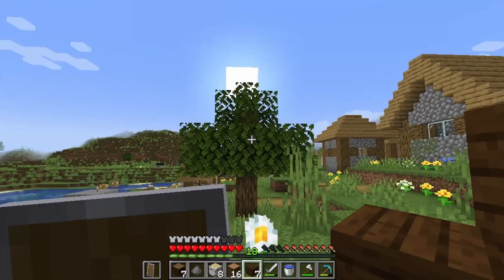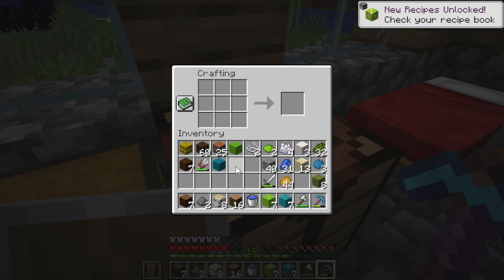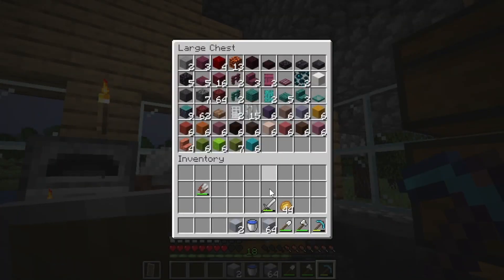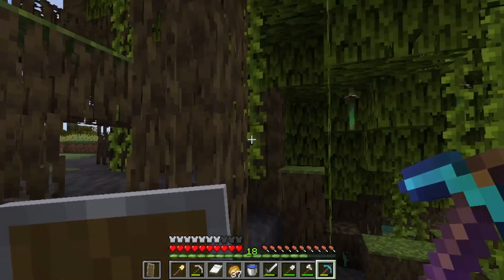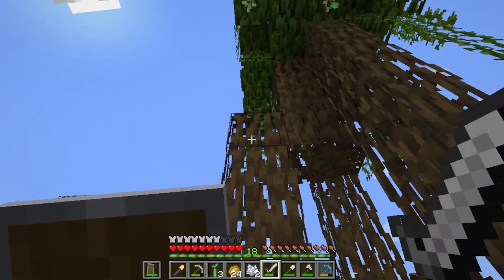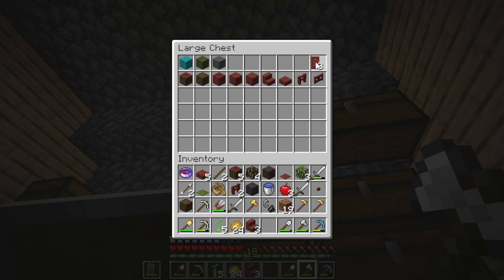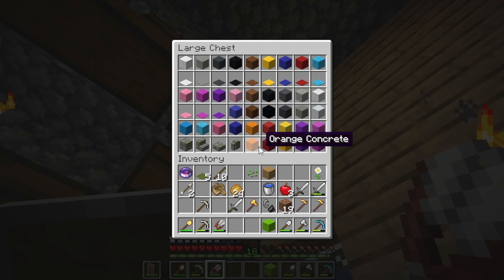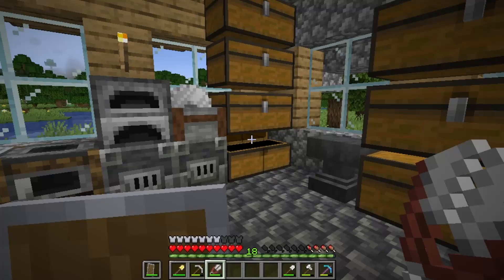Finally a new biome! | Collecting Blocks #6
Took a while but we finally found a new biome. We also managed to get our hands on some green dye!!!